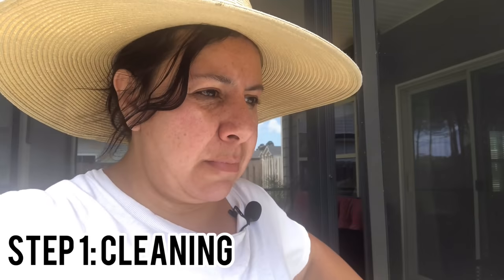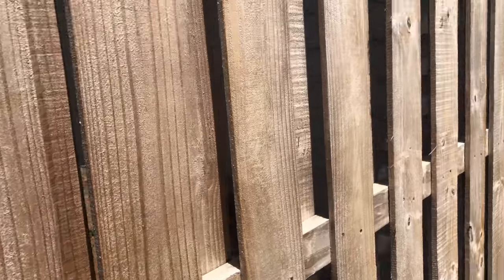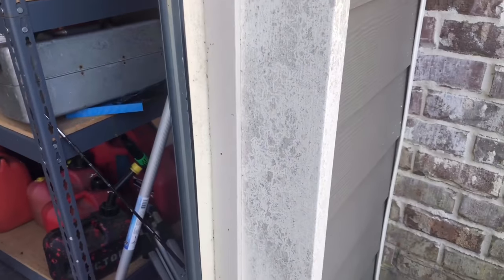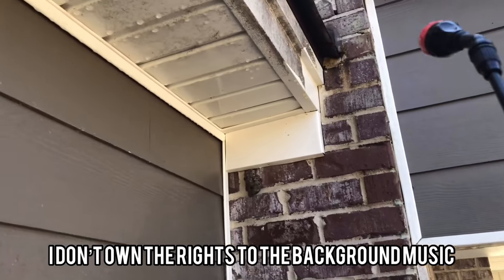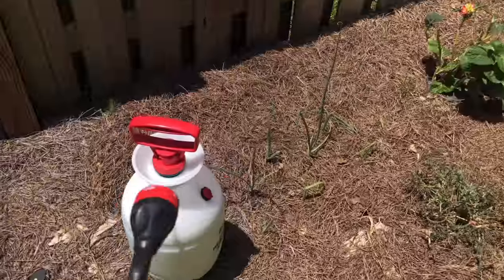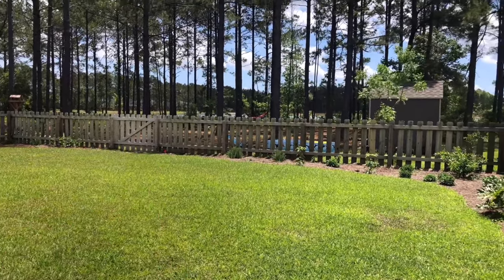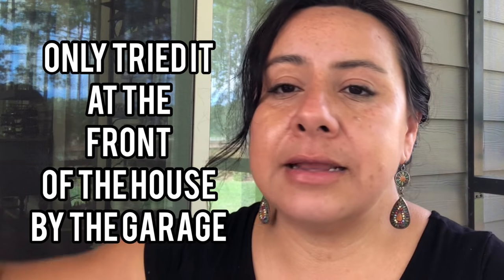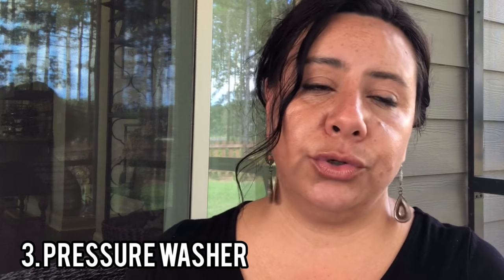Easy way to clean a fence// soft wash// no pressure washer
We tested 3 methods: Pool Shock, 30 Seconds Outdoor Cleaner and Pressure Washing.
The soft washing method proved interesting when comparing results.  We realized that a large fence could be costly and time consuming and in the end, we decided on one method as the best for our fence.  (Please read note below if you have algae on your fence) . In this video, we also stained the fence to protect it for the next 6-8 years.  I share all my findings and mistakes so that you can save time and money.

IMPORTANT: Some people with algae on the fence have reported that this method has not worked for them.  If your fence has algae this soft wash method may not be enough and you may need to resort to pressure washing or another method.  Before you waste any time or money,  please test a small section to see if you like the results on your fence.

Happy fence cleaning!

My suggestions are intended to help you.  If you chose to buy any item using my links, you are supporting my channel at no additional cost to you.  I appreciate your support and will only recommend things that I believe will help you in creating bliss at home and in your garden!